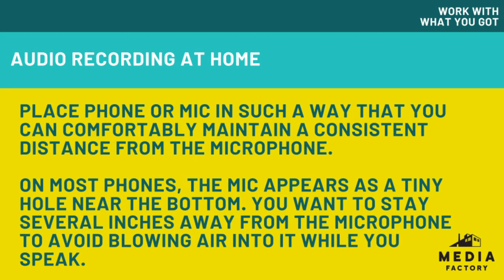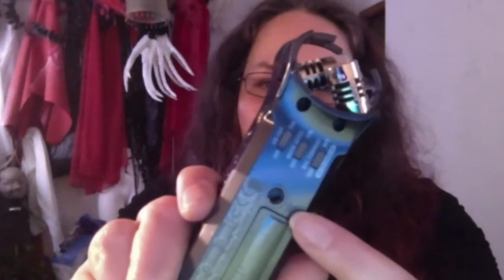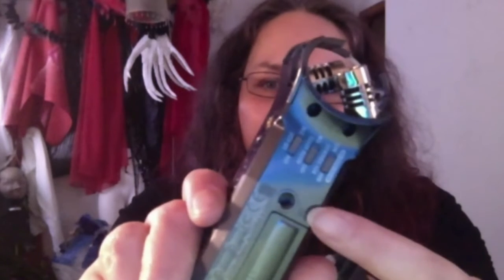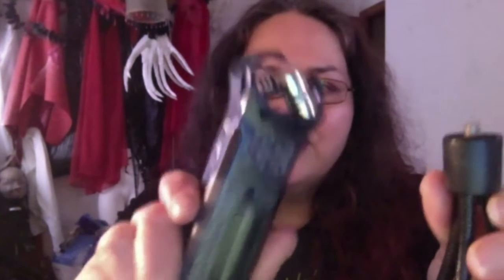Mic Placement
Work With What You Got: Mic Placement
Media Factory Staff discuss how to work with what you've got at home to create high quality, professional media. Learn how to find the right lighting to really shine on a webcam. Discover the best ways to dampen your audio for those radio-rich vocals. Suited for anyone looking to enhance their home videos and home podcast recordings using tips, tricks, and tools found in your home.